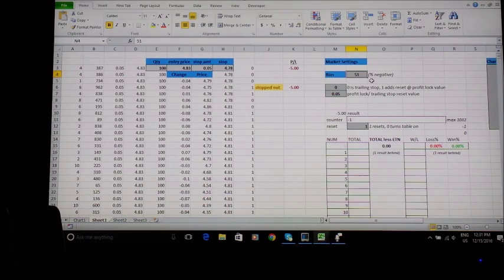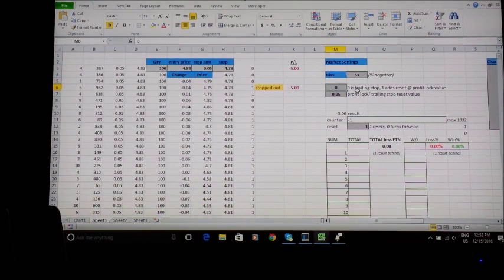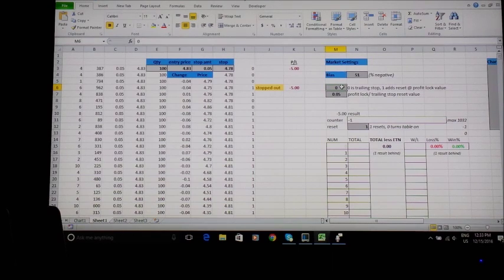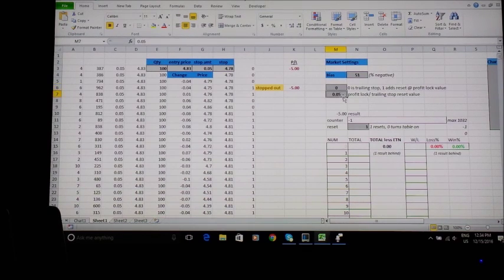Trade Simulator 3 'Extra features'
Programming extra features and functionality into your trading simulator.